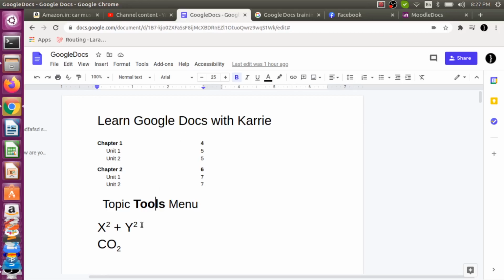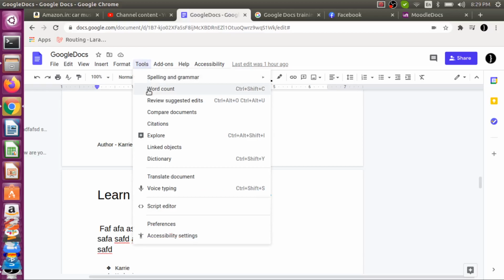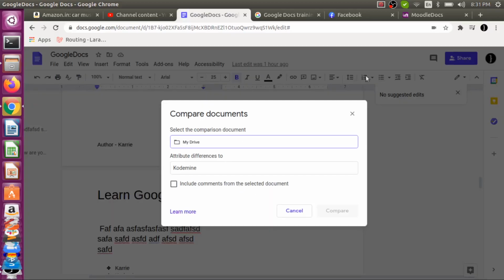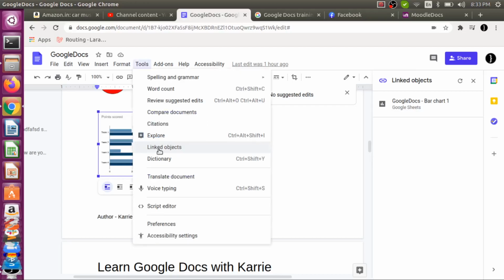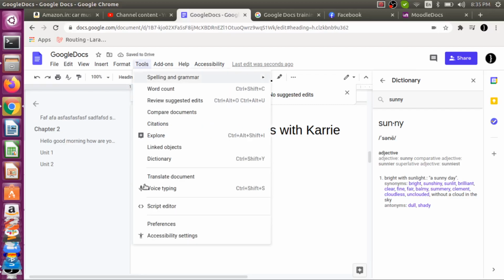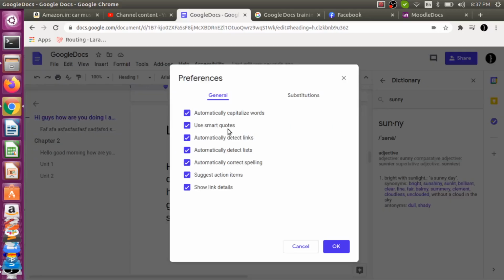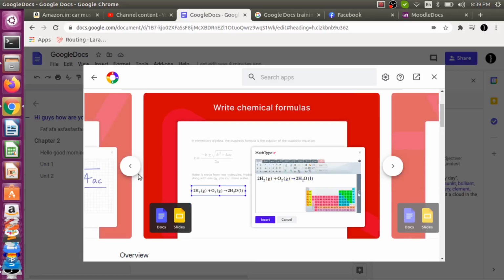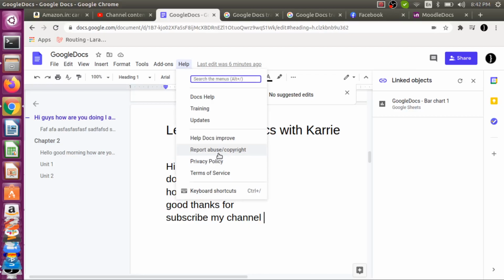Tools Menu in Google Docs | Google Docs Tutorials